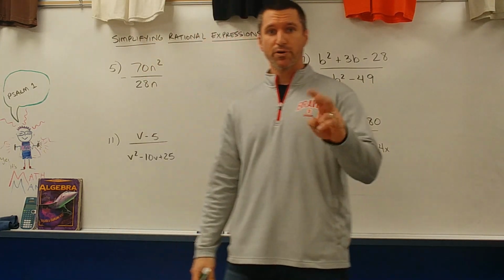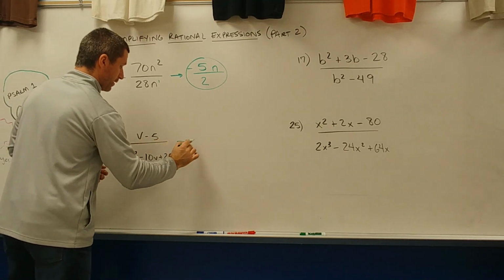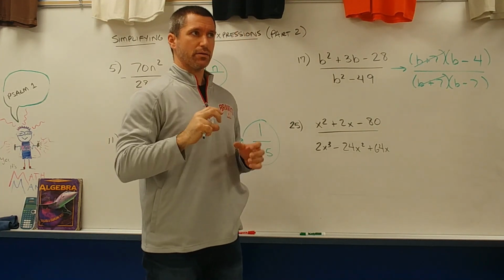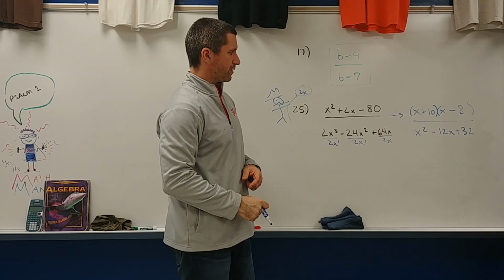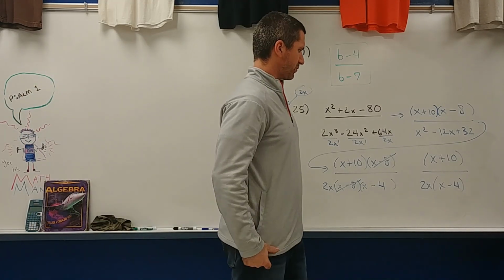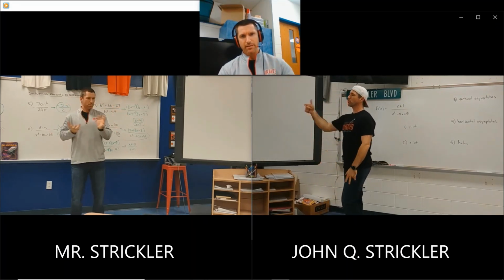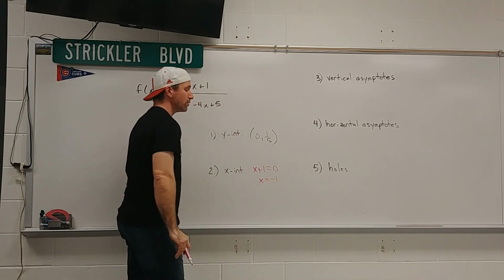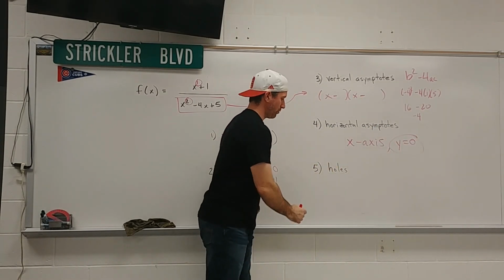Simplifying Rational Expression (Part 2)